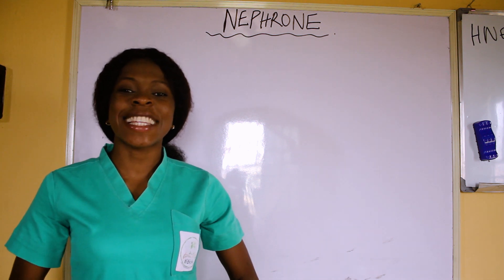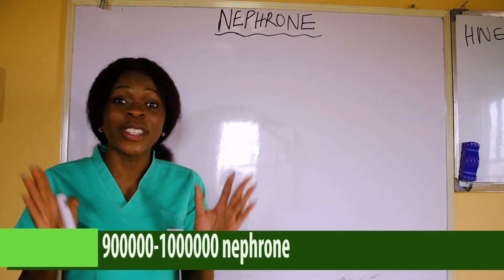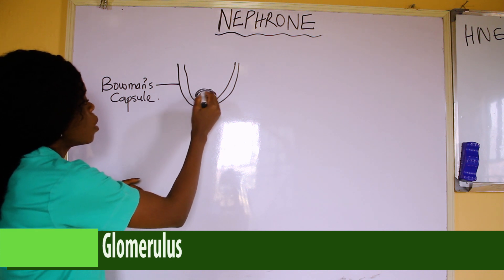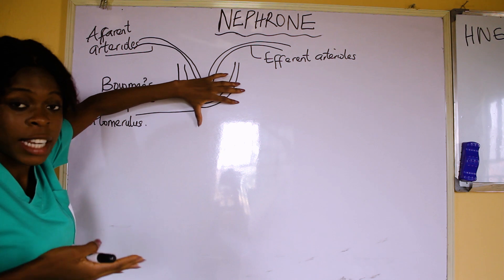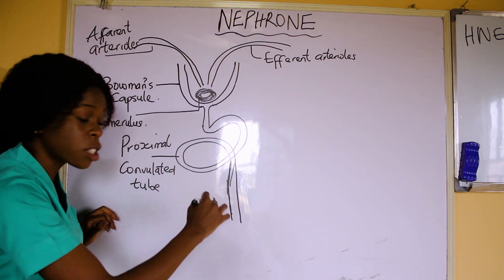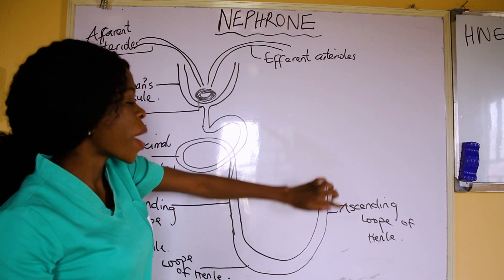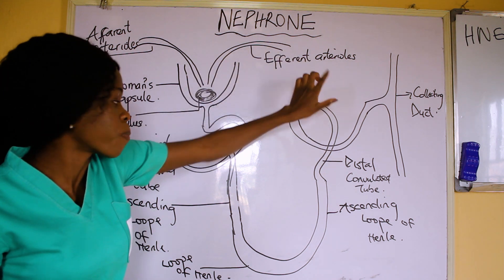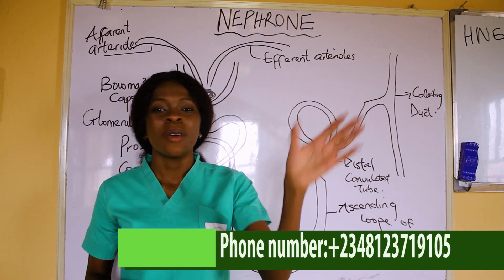Description of the nephrone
Description of the nephrone as the functional unit of the kidney